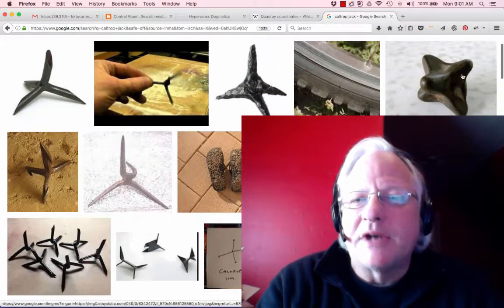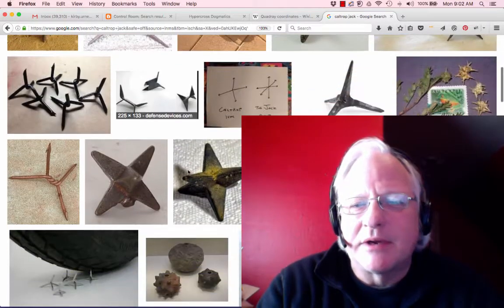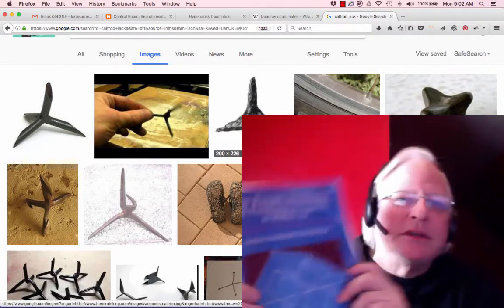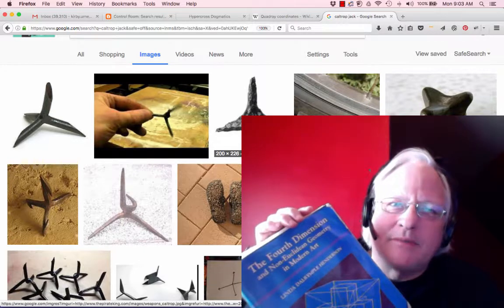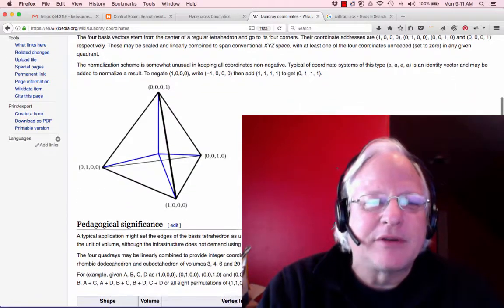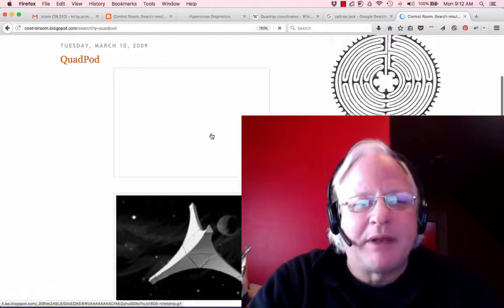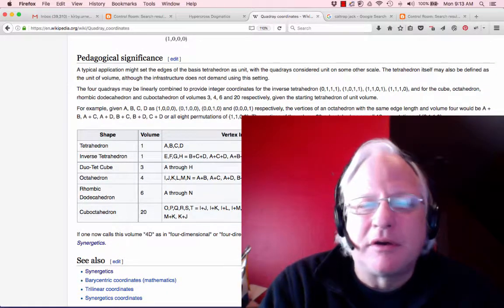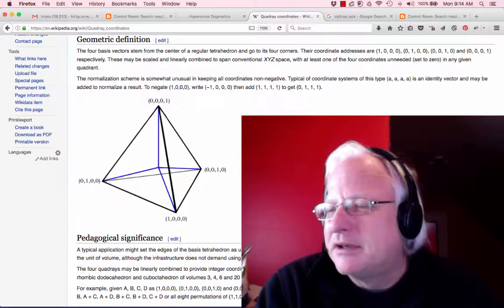4D in Synergetics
Elucidating what '4D' means in the namespace of Synergetics

Table of Contents:

00:01 - Marker